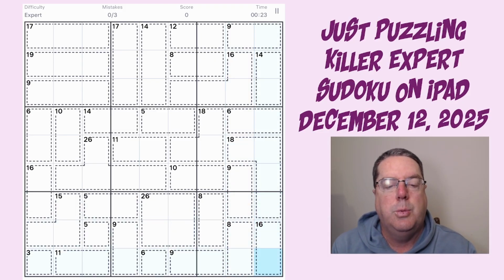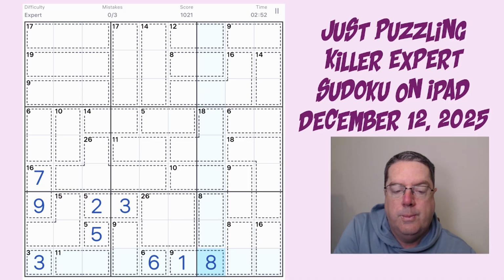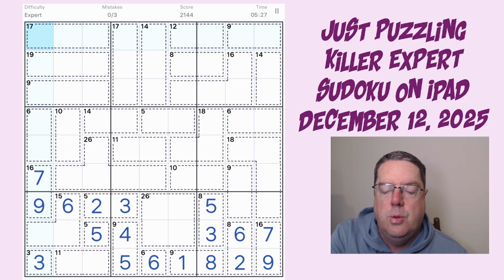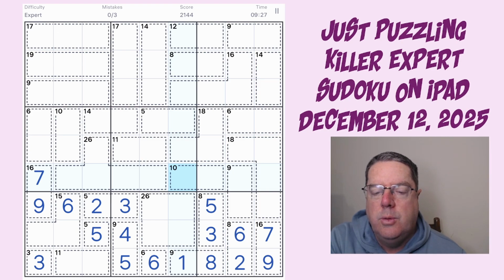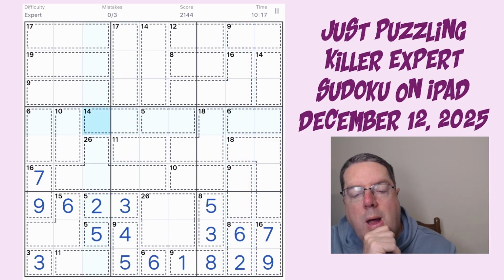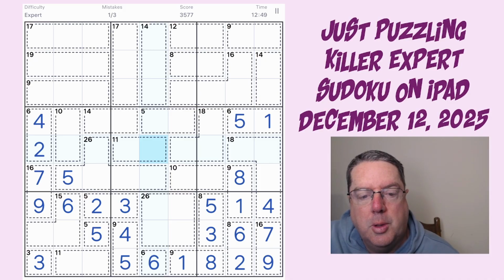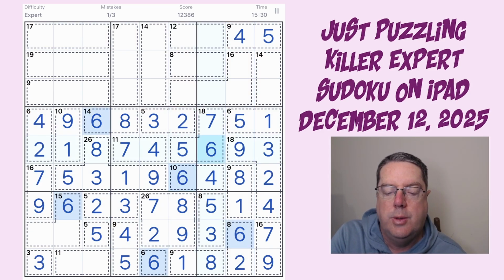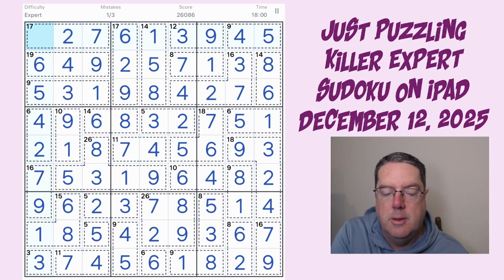Learning Killer Sudoku By Doing and Explaining | December 12 2025